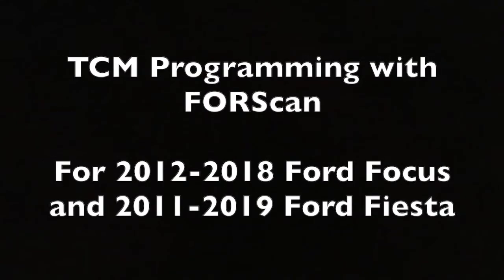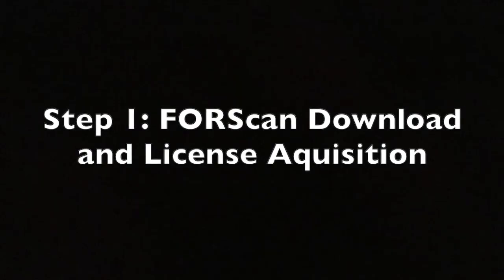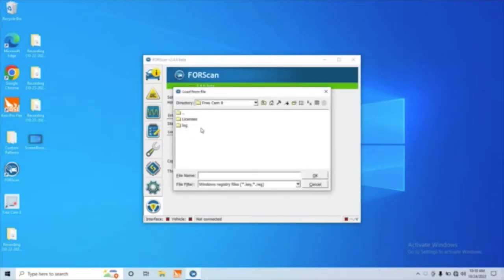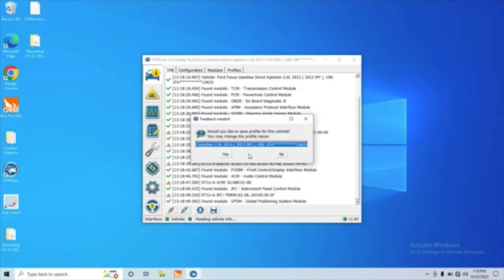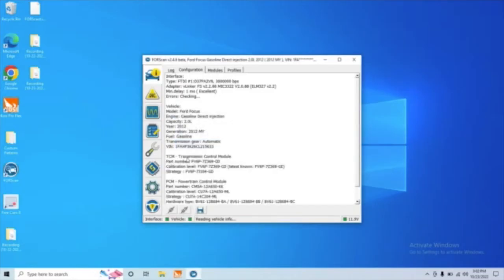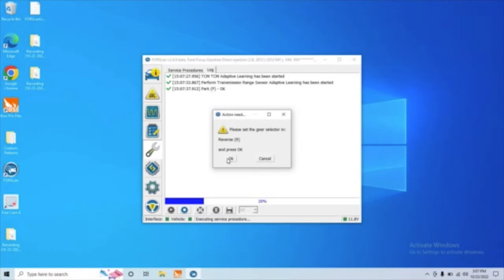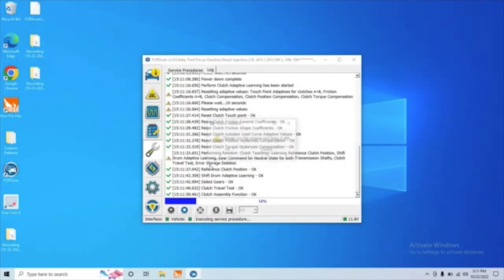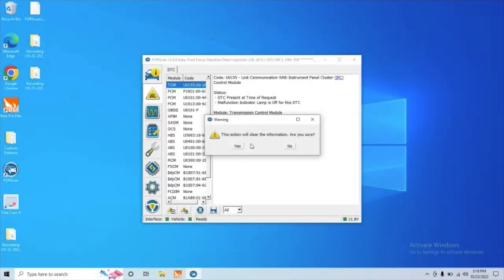FORScan Ford Focus/Fiesta TCM Programming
How to program and perform adaptive learning on a TCM for a 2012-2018 Ford Focus or 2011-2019 Ford Fiesta using FORScan.

Vgate vLinker FS

0:00 Introduction
2:12 Step 1: FORScan Download and License Acquisition
4:23 Step 2: Cable Driver Download and Setup
5:31 Step 3: Reading Information from Old TCM Before Replacing
7:30 Step 4: Replace TCM
7:48 Step 5: Programming New TCM
9:26 Step 6: Adaptive Learning
13:51 Clearing Codes
14:25 Conclusion